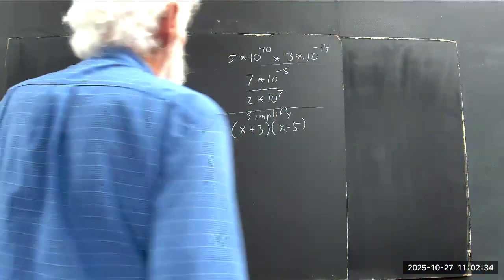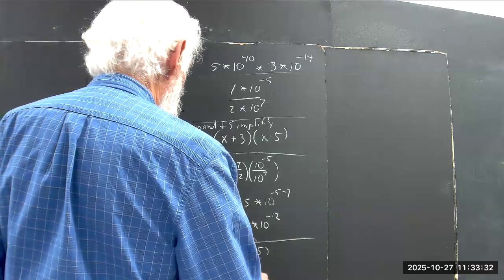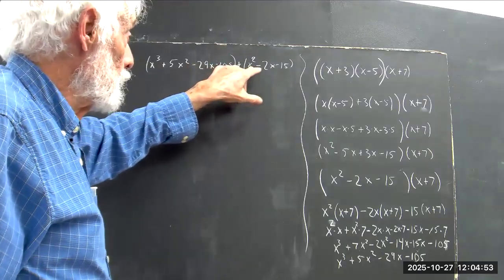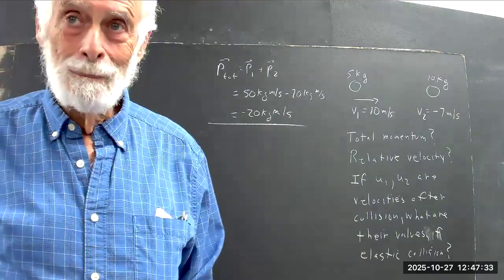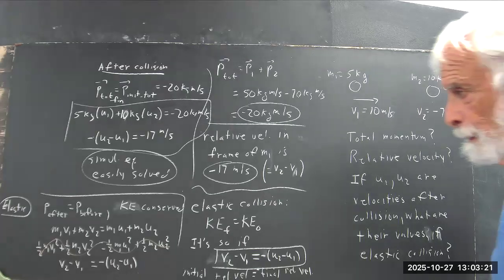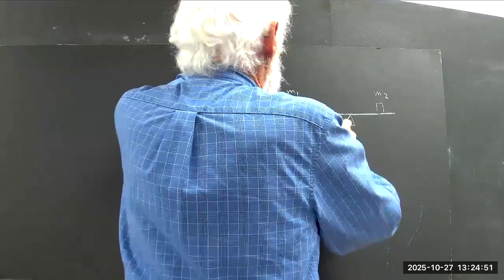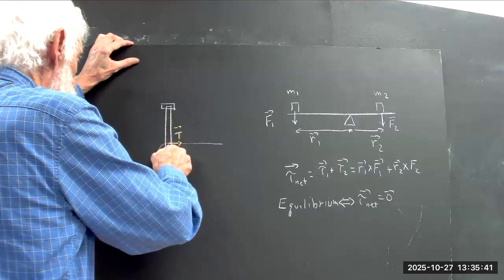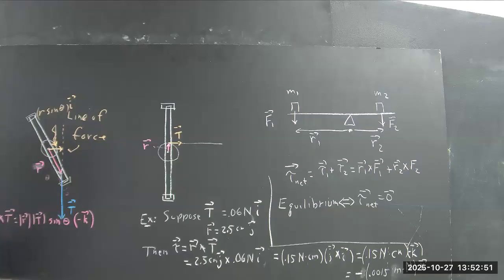dagM60_251027_scientific_notation__expanding_polynomial_products__add_and_subtract_polyomials__42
Only about the first 42 minutes of the video are for MDE-60.  The subsequent physics class occupies the remainder, and may be ignored.

After a short quiz on scientific notation, we practice expanding the product of 2 or 3 binomials, then subtract one polynomial from another.

It is recommended that students write out all the recommended steps when doing their homework problems.  Doing so should significantly enhance the learning process by reinforcing the various rules involved in the calculations.